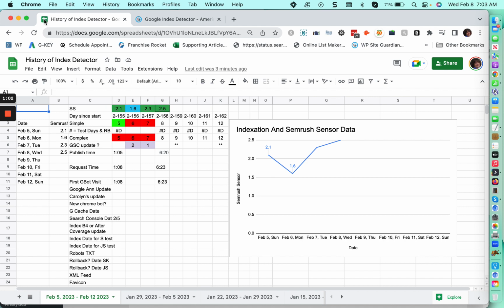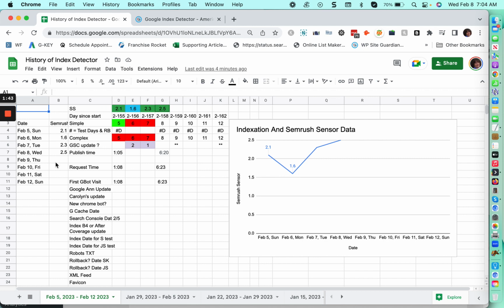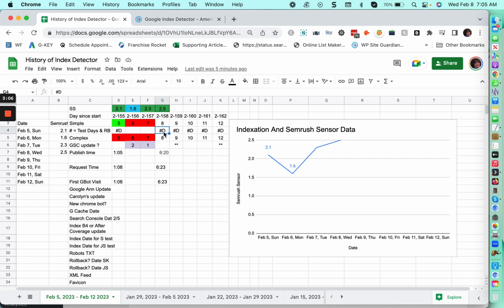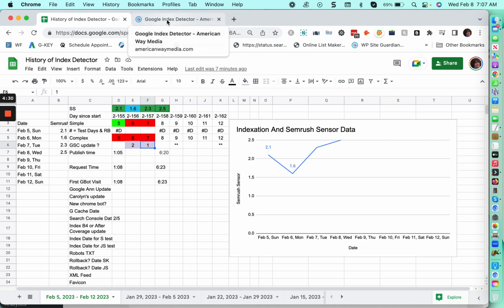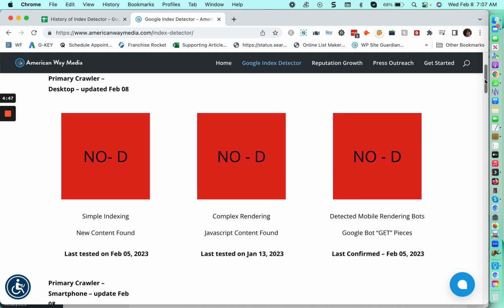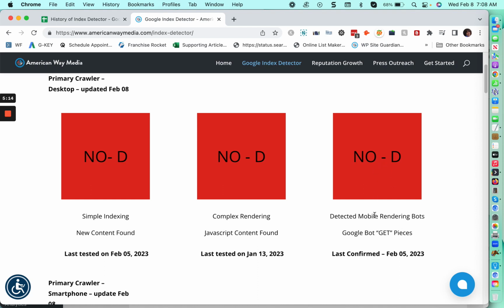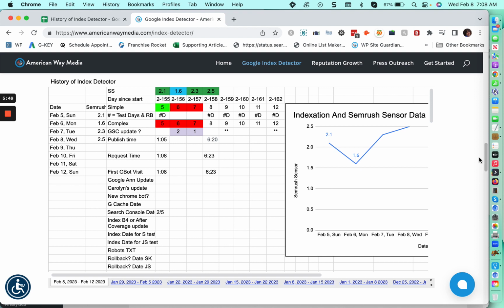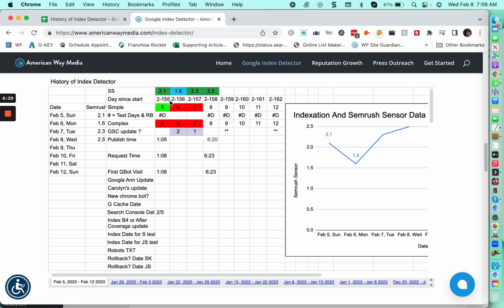Crawl or No Crawl 8 February 2023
Welcome to Crawl or No Crawl - this is Carolyn Holzman and today is Feb 8 2023 - Day Number 523 of the indexation research project

You’re looking at the Google Search Status Report other than validate the 3 systems of indexing that was discussed on Google’s Off the Search Podcast - you can afford to ignore it - nothing to see here yet.

This is an granular study of the indexation process in Google. To be an SEO tester it requires  a method to get brand new content - pages not previously indexed INTO the index and SERVED into the primary index where pages can be found by their keywords;

The simple test keyword  tests for the first pass - the discovery crawl.

And the 2nd  test keyword set up in javascript - test to confirm if new content is making it through the 2nd rendering pass.

We know our content goes through 2 phases - the html pull - and the rendering pass to unlock all the javascript and convert our content no matter what generated it into html - in the podcast Search Off the Record -

Site that rely on javascript frameworks and put the SEO optimizations for the page inside it - so if js isn’t working Google can not see your optimizations. Back in 2021 javascript went off line for several months out of 12.

I continue to test is to demonstrate that Google is a machine.

This is for the primary desktop crawler compiled data website -

But for the most part this site and other similarly designated sites display the same behavior.

New content according to GSC is indexed but not findable.

So we’re isolating this different behavior - the sites whose data is compiled by mobile crawlers content takes 48 hours or less to go through crawls, index and being served by their keywords

Something unusual is how many times in this past week Google updated the page report - normally it is done with a frequency of 3 days - this is one day - in the year plus 158 days I have not witnessed this before.

Another development is now the desktop primary crawler data site is reading the sitemap almost immediately - previously - that was not the case.

Here is the index detector page -  you can find this page by googling  - the words Google index detector

Think of it as your daily  cheat sheet - remember this is for brand new never before indexed content - not about edits you make on a page that is already indexed.

Its a quick visual combing both the research data log and server logs - to give you  the more immediate nature of new content indexation today -

Now to  bot and server log analysis

Let’s take a quick look - not much to see -

Feel free to watch Monday’s video - I saw something unsual that does suggest to me that perhaps the space between the indexing and serving system for new content from a desktop primary crawler compiled data site might not be working as we’re told.

Whatever is happening its under the radar for most.

Have a great rest of your day - See you tomorrow